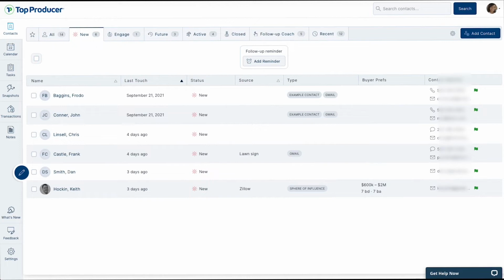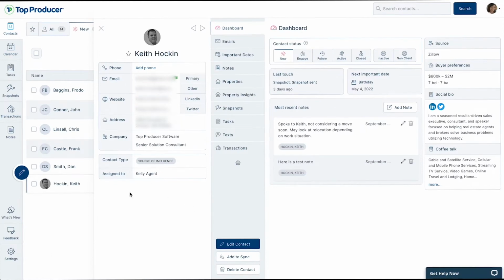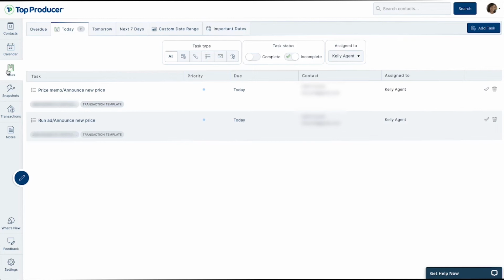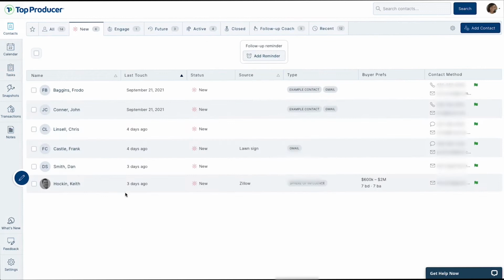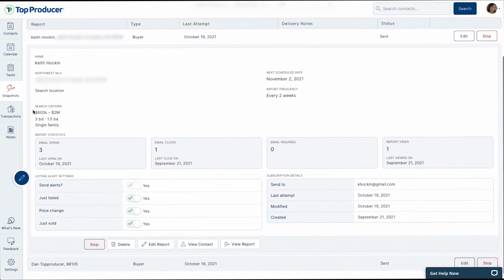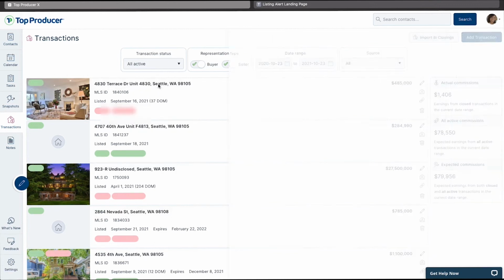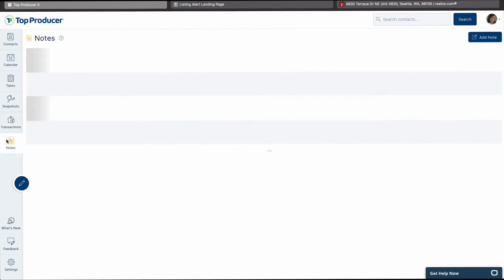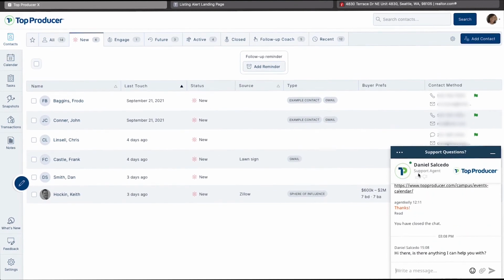Top Producer CRM for Real Estate Agents: My HONEST & UPDATED Review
Top Producer has been around since the '80s! Yet they still manage to provide new CRM features for the modern-day agent. Dive in & get the details you need to decide if Top Producer will work for you in this UPDATED review. I go over can't-miss features you'll want to explore in Top Producer and more...

Ready to check out Top Producer yourself?

About The Close
The Close is a new kind of real estate site designed to give agents, teams, and brokerages actionable, strategic insight from industry professionals.  We cover real estate marketing, lead generation, technology, and team building strategies from the perspective of working agents and brokers who want to take their business to the next level.

About Chris Linsell
Chris is one of The Close's resident experts on real estate topics ranging from marketing, lead generation, transactional best practices, and everything in between. As a licensed agent in the state of Michigan, Chris has been a part hundreds of transactions from modest rural starter homes to massive waterside compounds. He’s also the leader of our weekly, small group coaching calls. When he isn’t writing, you’ll find Chris fly fishing the trout streams of Michigan or on the stage in his community theater’s latest production.